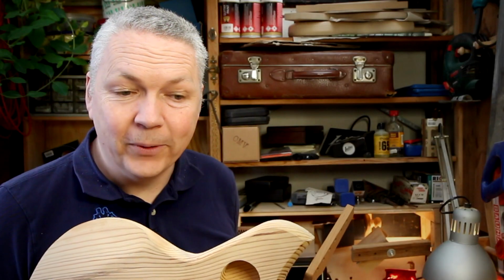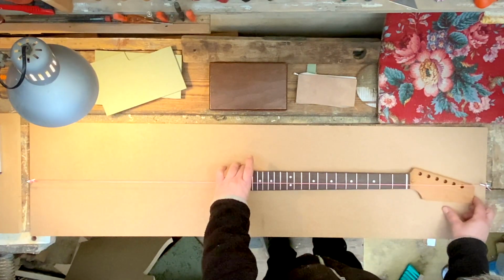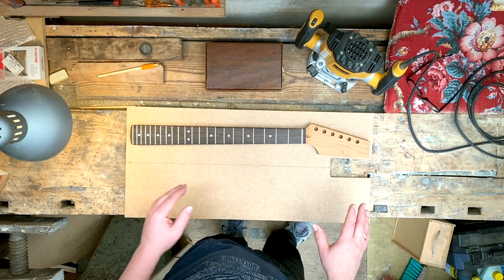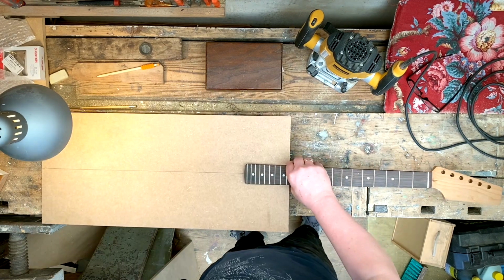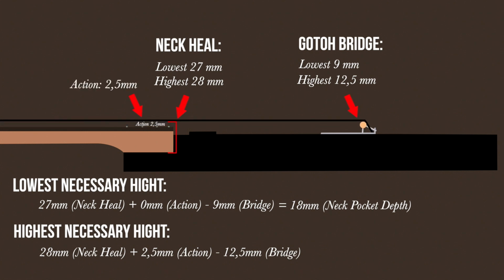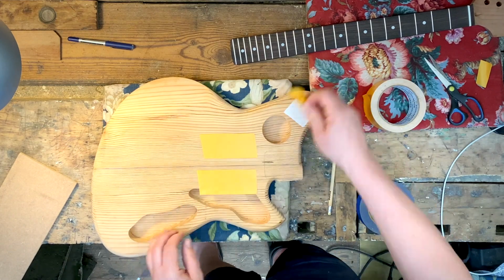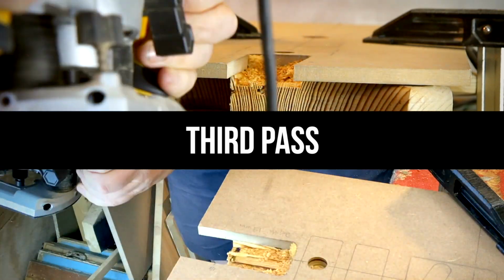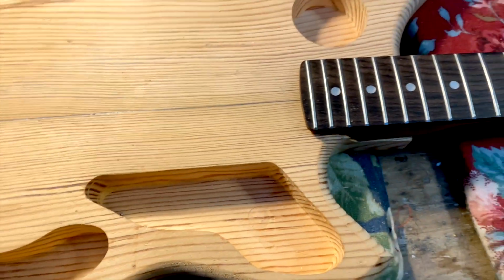How I made an (almost) perfect NECK POCKET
I joined The Great Guitar Build Off 2021- the Kit Build competition - and in this video i'm routing out the neck pocket. But how long and deep should it be?

Another video about guitar building for beginners.
I’m at guitar building beginner and I  have been following The Great Guitar Build Off competition 2020. I learned a lot from the competitors and that inspired me greatly to build a guitar myself.

I built my first guitar under lockdown last summer 2020 and now it’s time to build the next one. Guitar building kind of hooked me.

As in my first build I am also this time around very inspired by NOVO guitars.

My building philosophy is:” Don’t reinvent the wheel”. My inspiration this time is the NOVO Serus T model.

I have bought a neck from GuitarAnatomy.co.uk and the body is built of old pine wood floor boards from a house built in 1808.

The point is to learn how to build great guitars. It can't be rocket science, but it's fascinating. My plan is to learn from the best by researching materials, components, and methods.

In this video I cover:

How deep should the neck pocket be?
How long should the neck pocket be?
How do you test if it's straight?

- All music on my videos is composed, recorded and played by me.

Services:
When I'm not building guitars I'm a composer and video editor.

If you need help creating the perfect track for your video wether it's orchestral or electronic
- or if you need video editing assistance please go to: